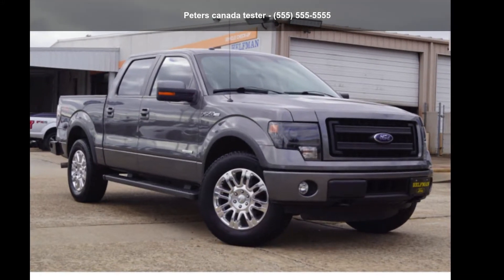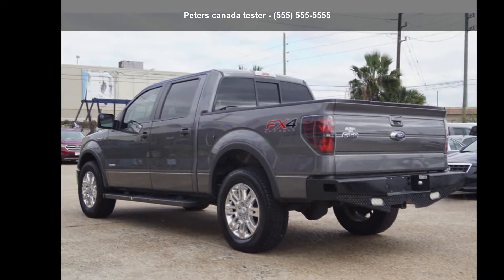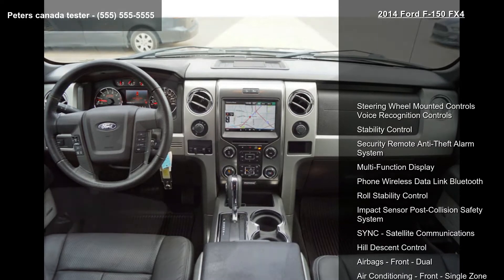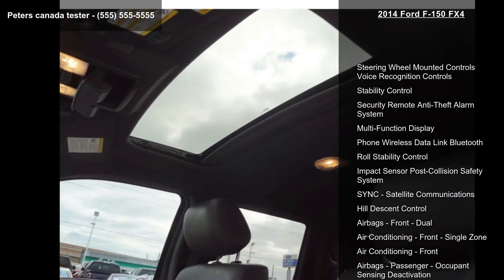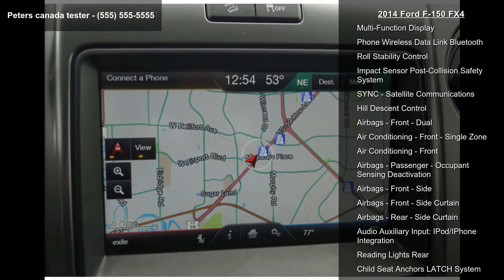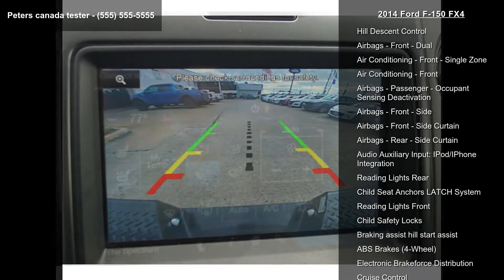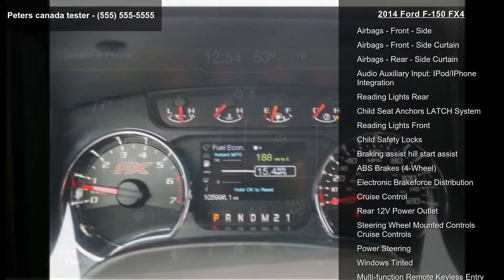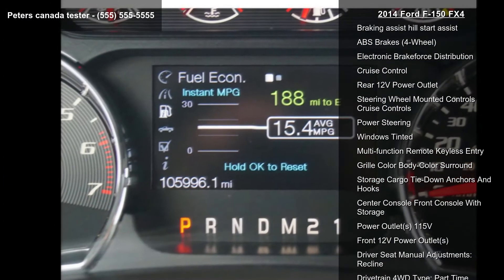2014 Ford F-150 FX4 - Peters canada tester - example, FL...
For a smoother ride, opt for this 2014 Ford F-150 FX4 with a hill start assist, stability control, traction control, anti-lock brakes, dual airbags, side air bag system, and airbag deactivation.  It comes with a 6 Cylinder EcoBoost engine.  This one's available at the low price of $24,944.  This supercrew 4x4 is one of the safest you could buy. It earned a crash test rating of 4 out of 5 stars.  With a sleek gray exterior and a black w/cloth bucket seats interior, this vehicle is a top pick.  Come see us today and see this one in person!